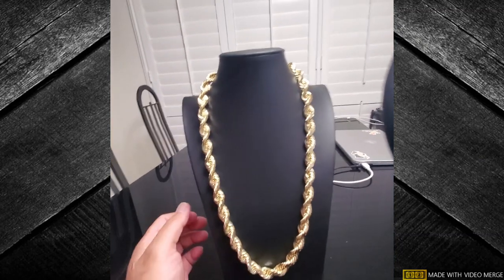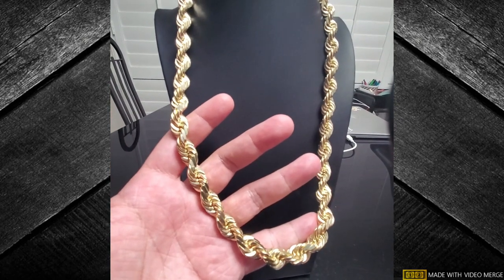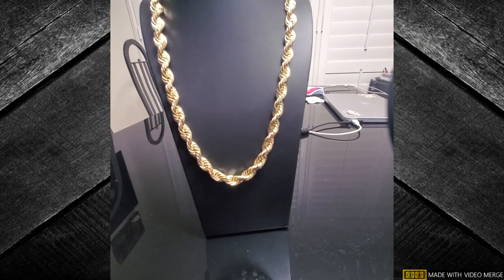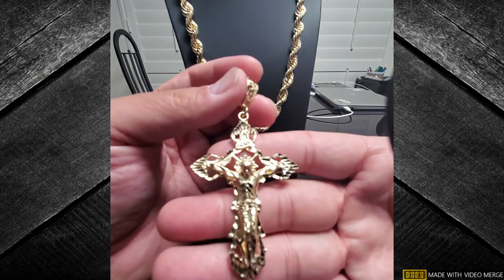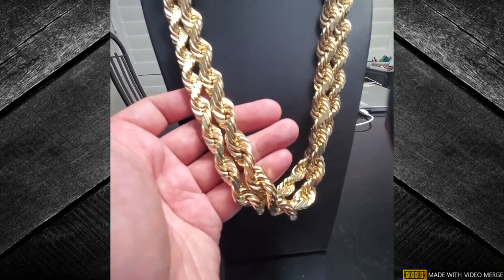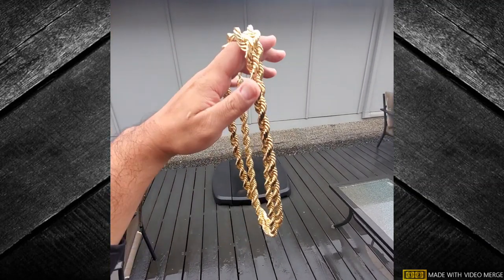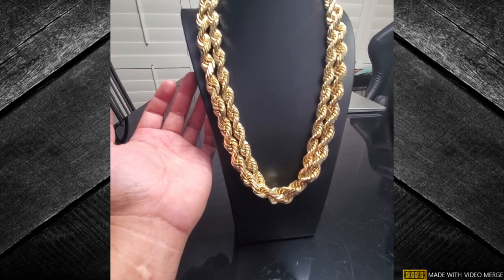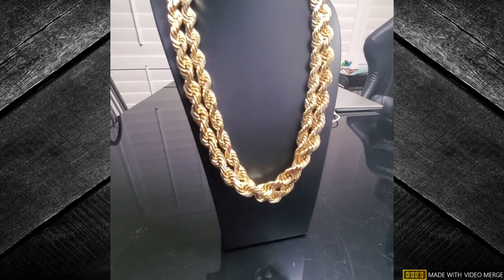HAWAII GOLD SALES! (AND UPPER 48!) 14K DIAMOND CUT 12MM ROPE CHAIN!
DONT FORGET TO WATCH TIL THE END FOR THE BLING BLING EFFECT IN THE SUN!
14K D/C 12MM 26" 291.4GRAMS
CUSTOMER CAME TO PICK THIS CHAIN UP 1 HOUR AFTER I FILMED THIS VIDEO. HIT ME UP IF YOU WANT ANY SIZE ROPE CHAIN!
IG UP SOON @HAWAIIROPECHAINS